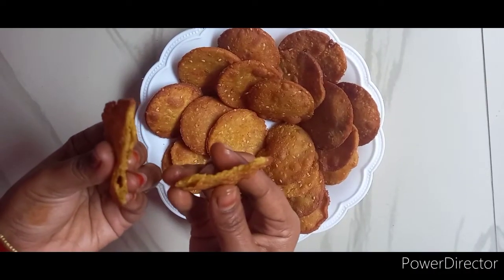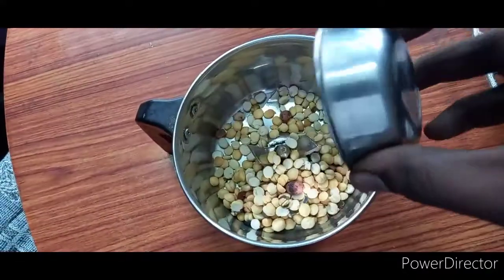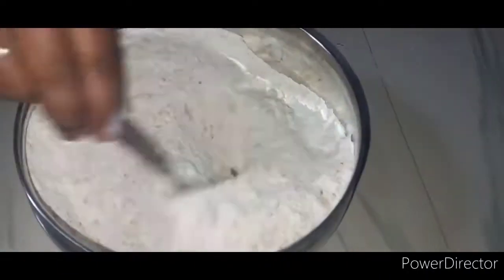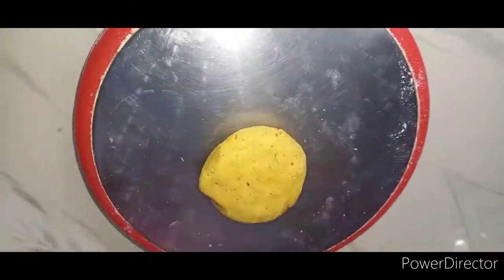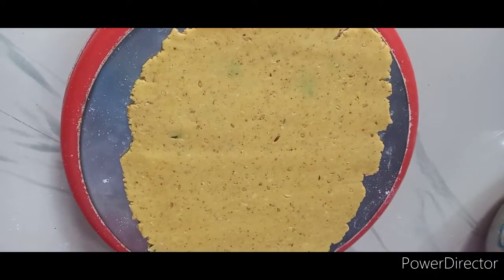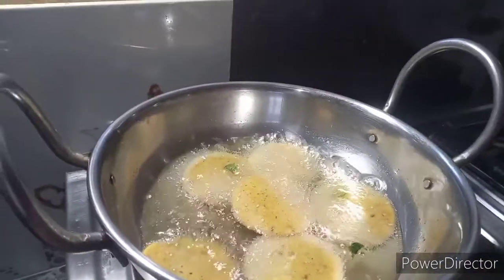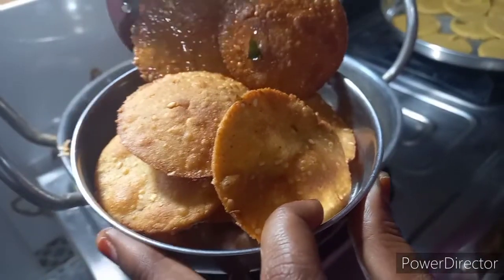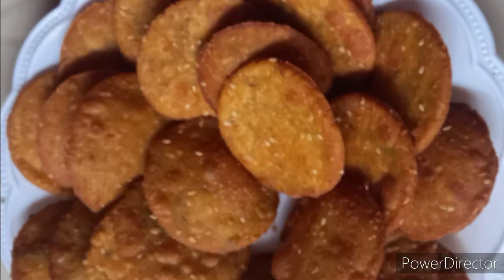Nippattu నిప్పట్టు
evening special snacks. tasty..and healthy